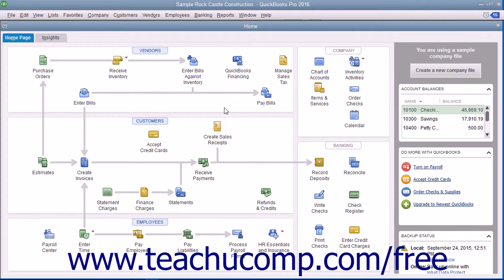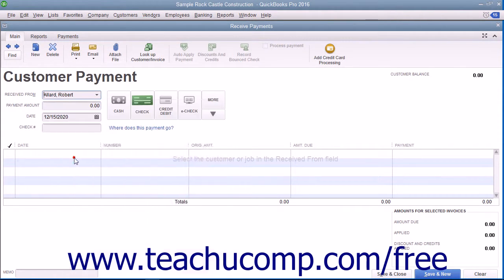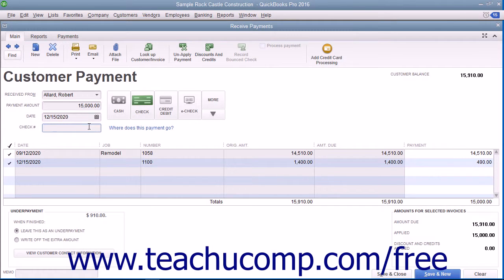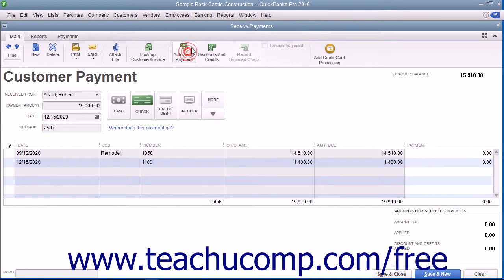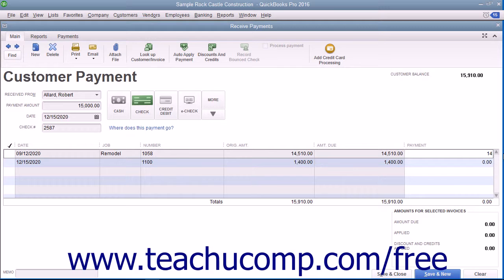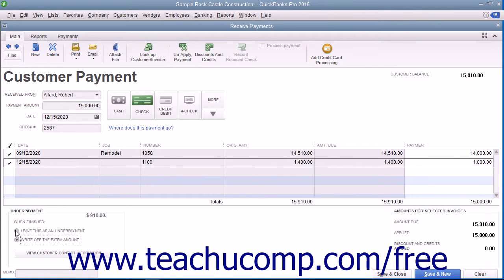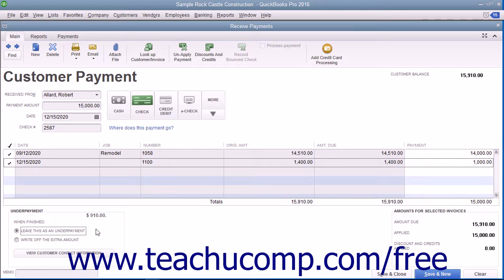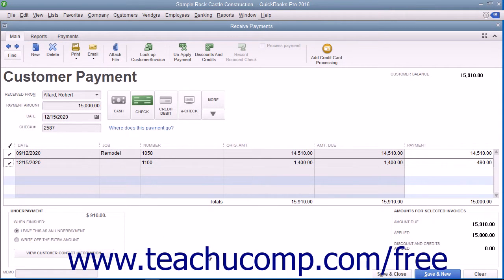QuickBooks Pro 2016 Tutorial Entering a Partial Payment Intuit Training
Learn about Entering a Partial Payment in QuickBooks Pro 2016 A clip from Mastering QuickBooks Made Easy. - the most comprehensive QuickBooks tutorial available. Visit us today!